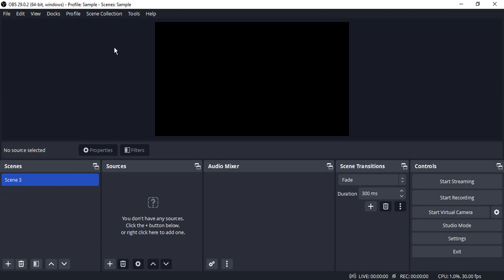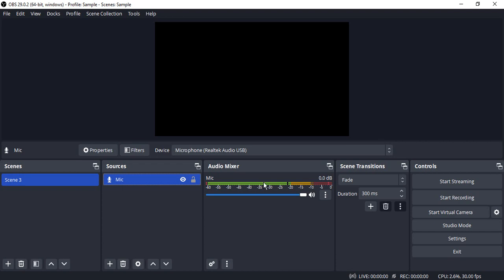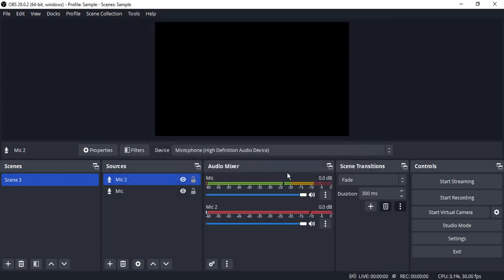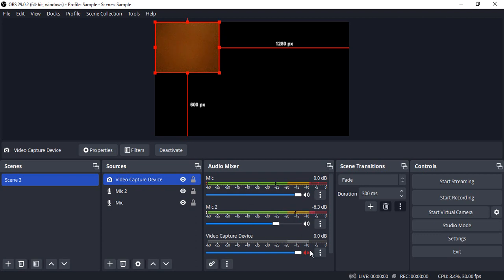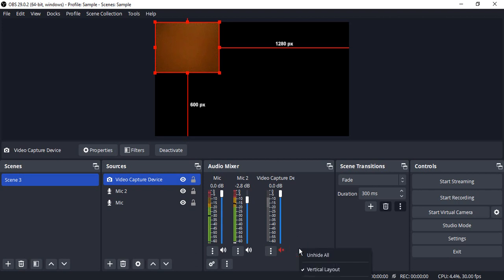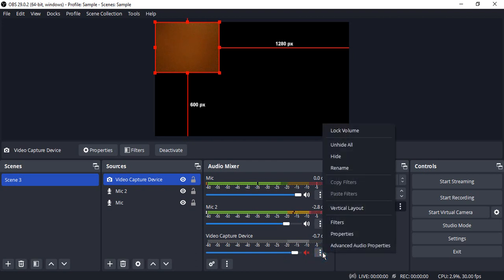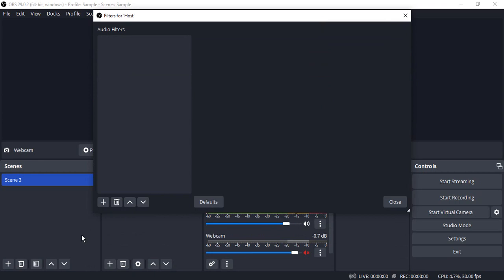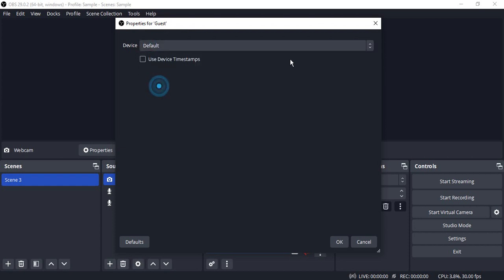How to use Audio Mixer in OBS Studio?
In this OBS Studio video, we will see How to use Audio Mixer in OBS Studio?